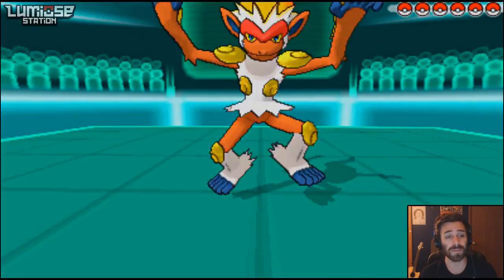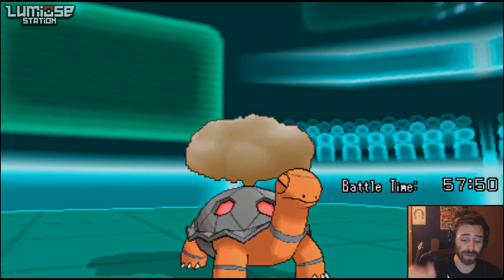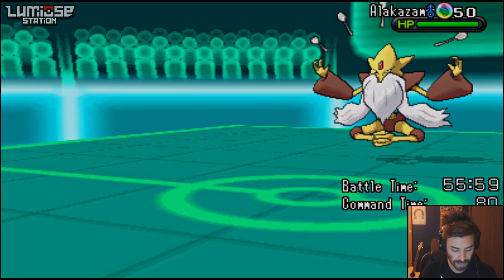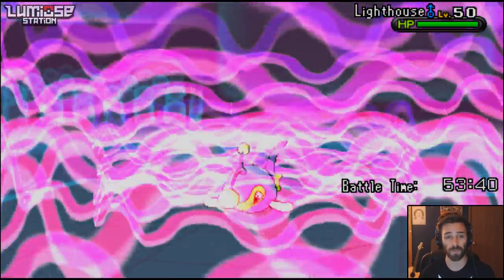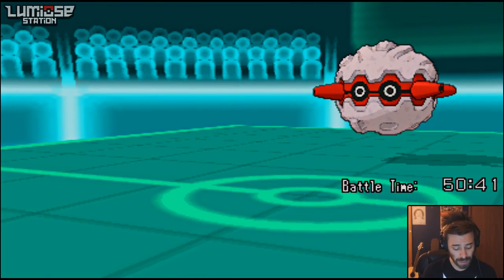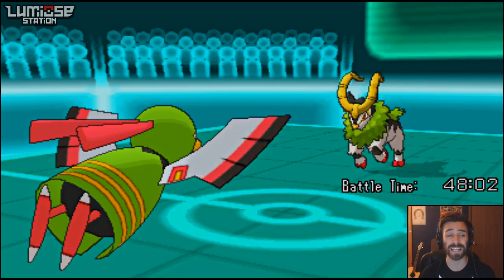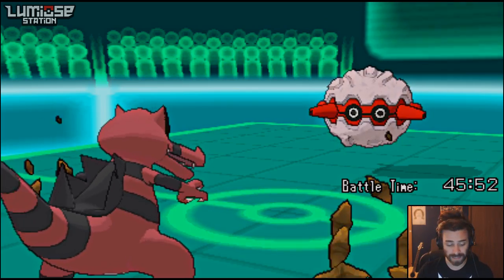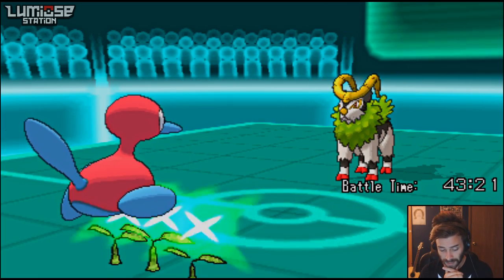Pokémon Scrabble w/ ShadyPenguinn - Ep 15 "Amazing Four"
Welcome to LumioseStation! Today we're proud to bring you the next episode in a new series, by one of our newest Conductors, ShadyPenguinn! Each week Shady will randomly generate 6 letters that he will then have to create a team with, whose names begin with those letters, and win an X&Y WiFi Battle with!

Check out the Conductor as well!